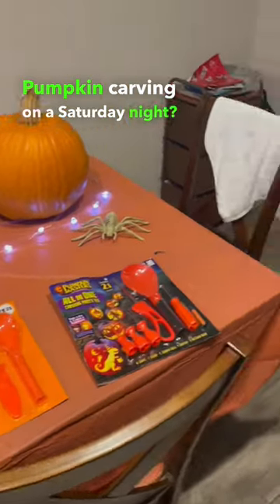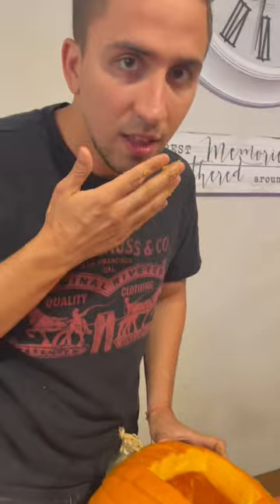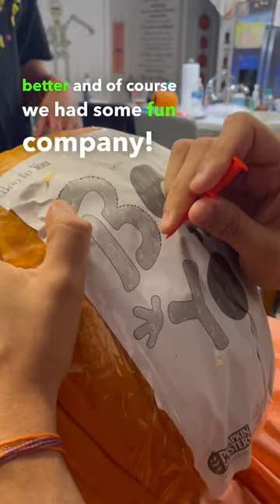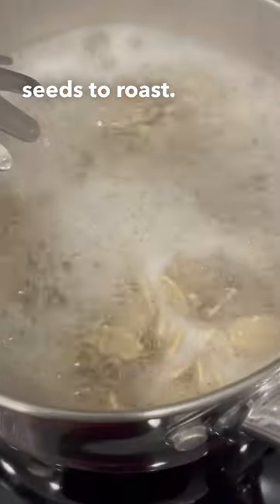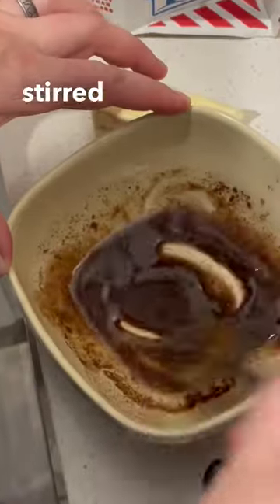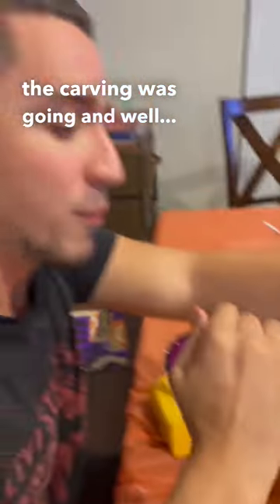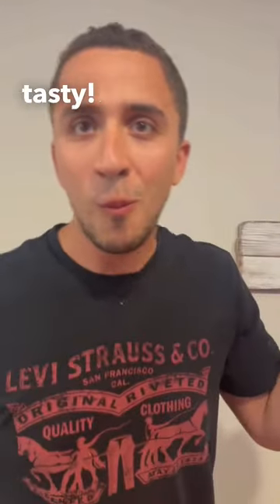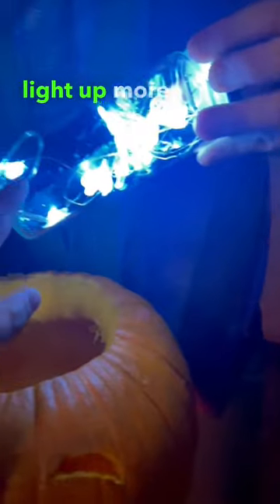BOO TO YOU 👻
Happy Halloween everyone!! We hope you all have spooktacular day 👻